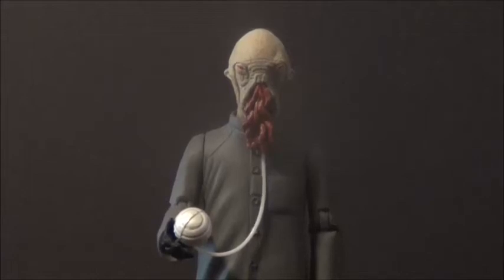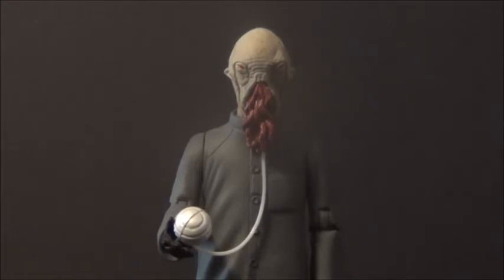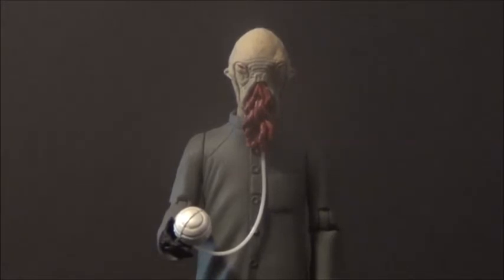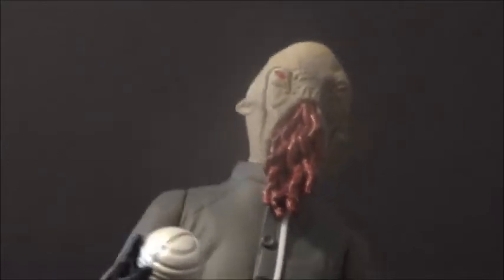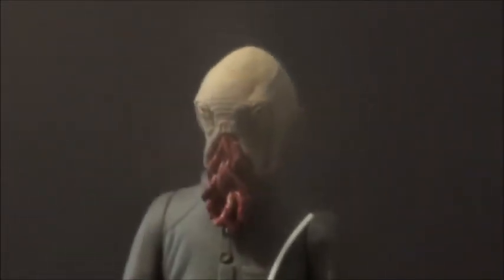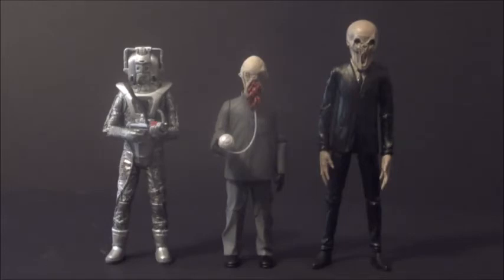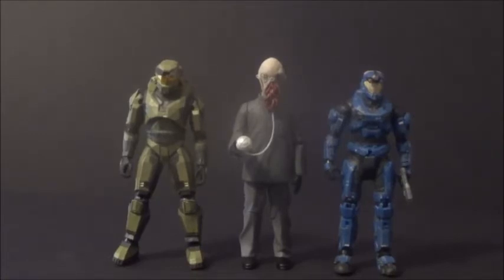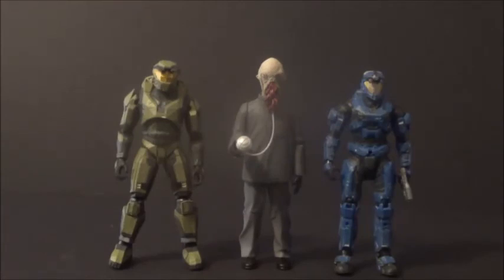Ood Doctor Who Action Figure Review